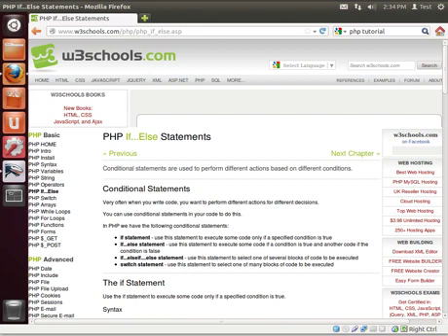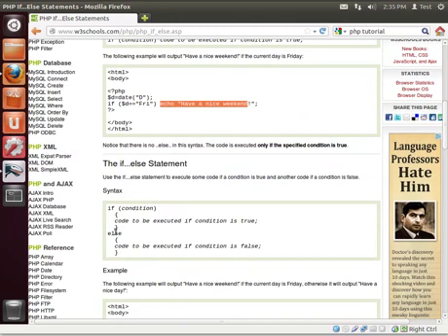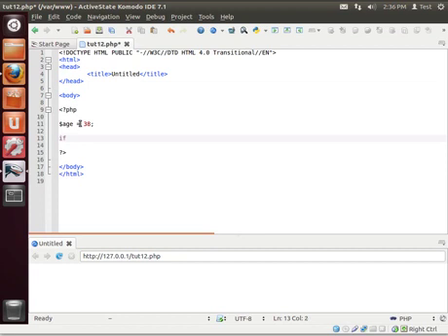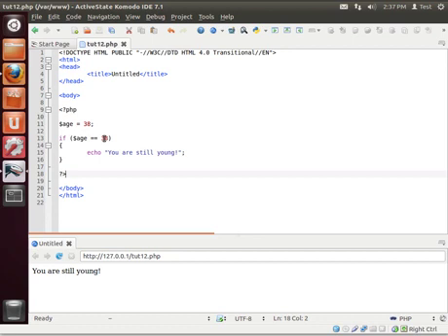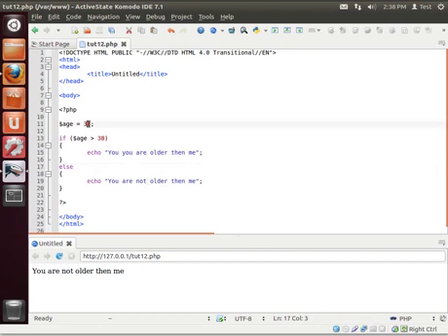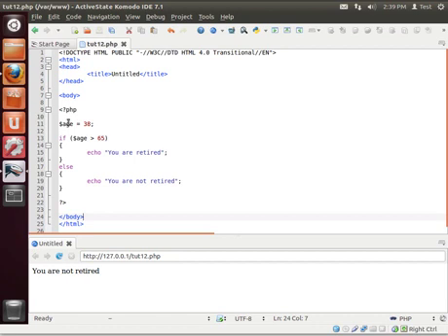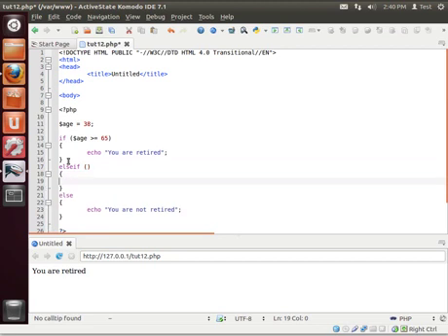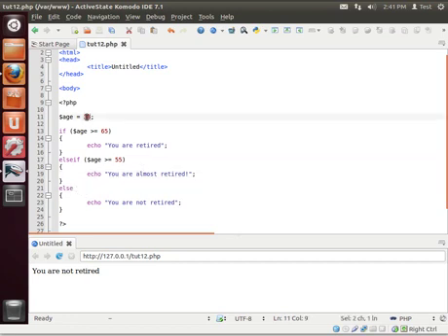LAMP 12 IF, ELSEIF and ELSE